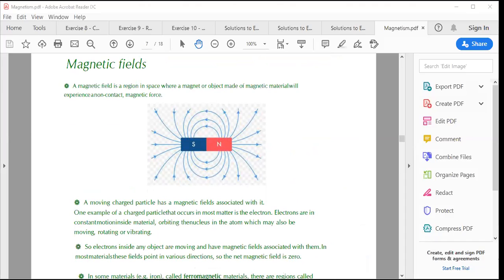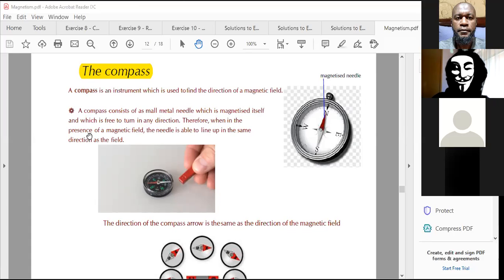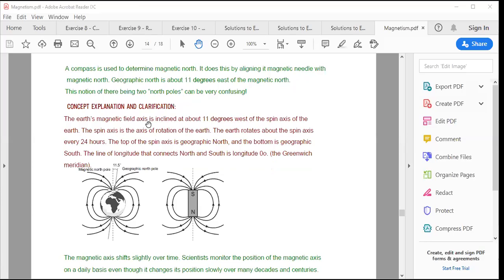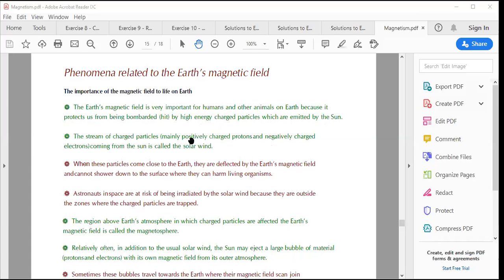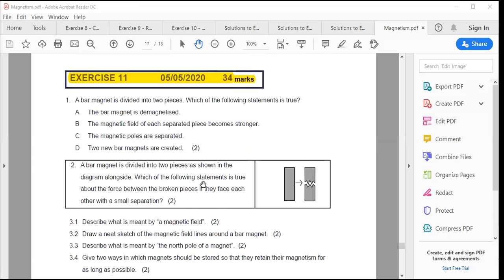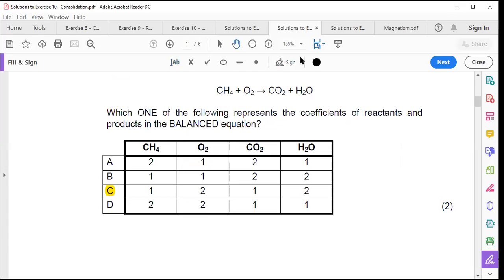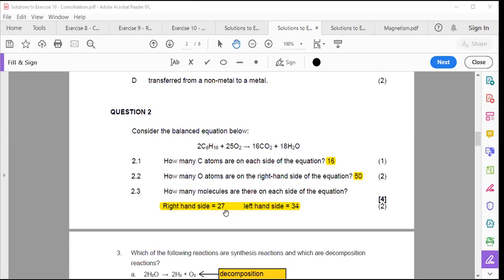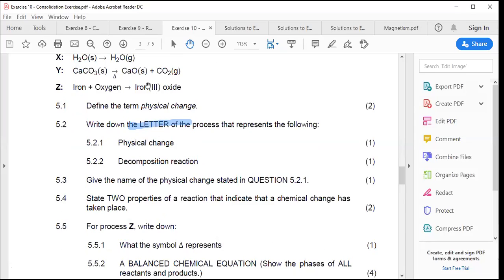zoom Magnetism & chemical change